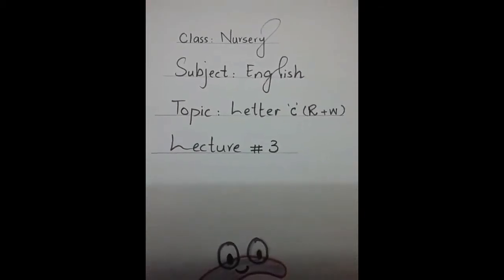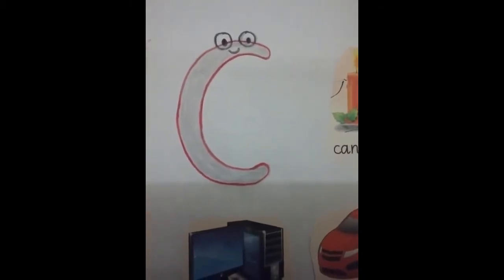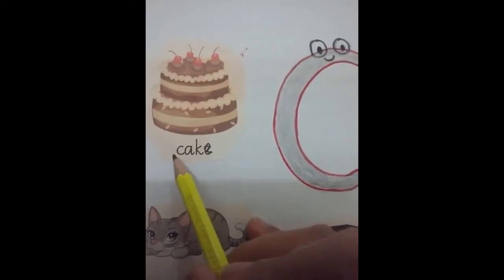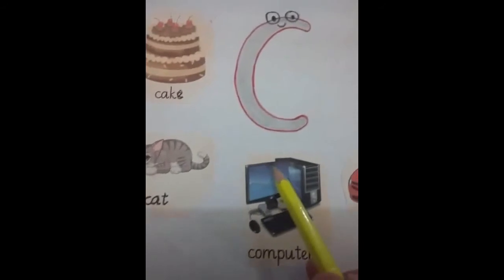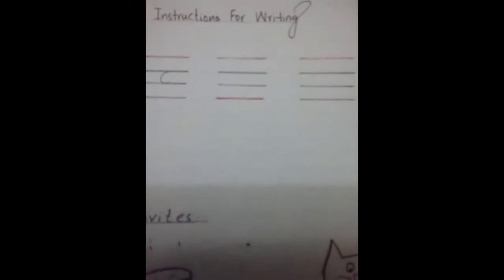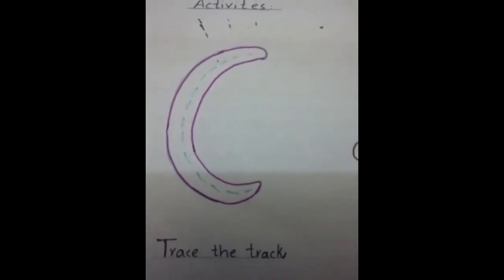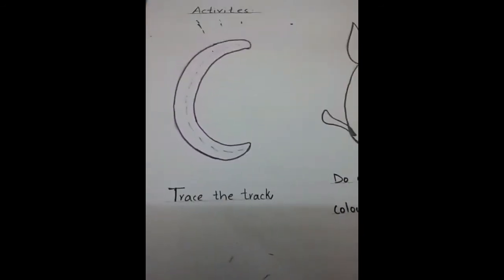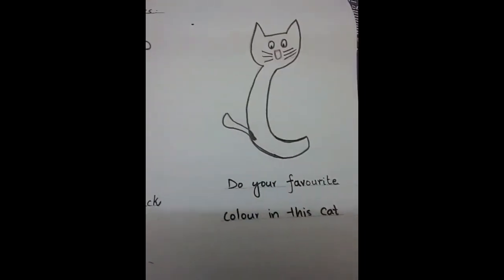Kids World - Dar-e-Arqam Nursery English Lecture 03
"Kids World" is a YouTube channel from "Pakistan" for kids, focusing on child entertainment videos

We are creating a series of video lectures of dar-e-arqam school about nursery class and This is our next lecture of English for nursery class. Hopefully, it shall help out your kids to learn in the lockdown.